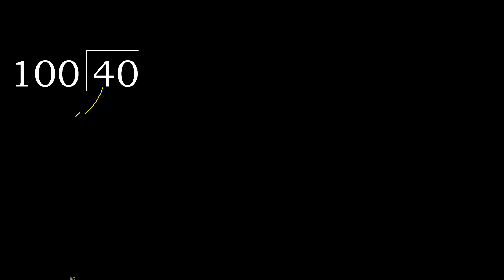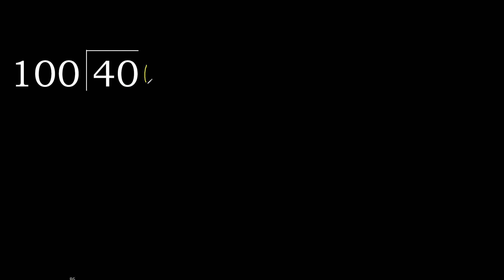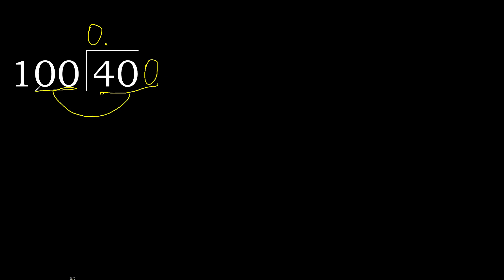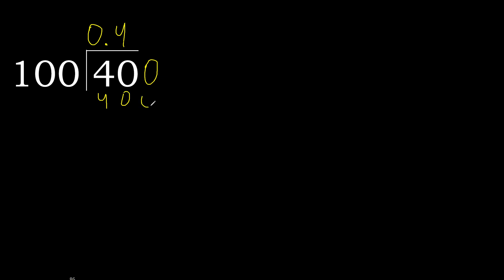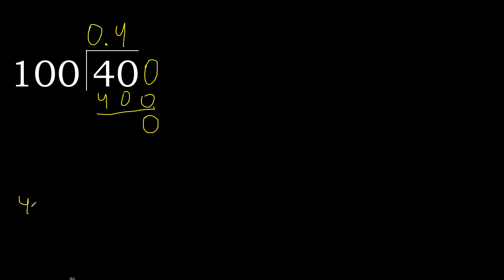Divide 40 by 100 , decimal result . Division with 3 Digit Divisors . How to do